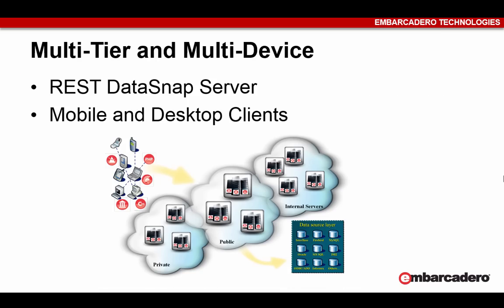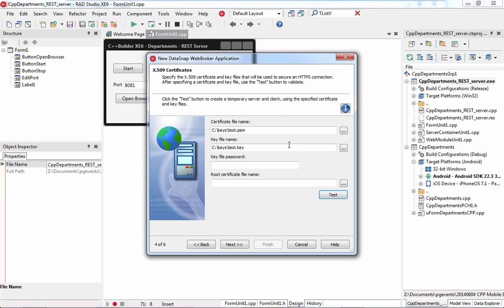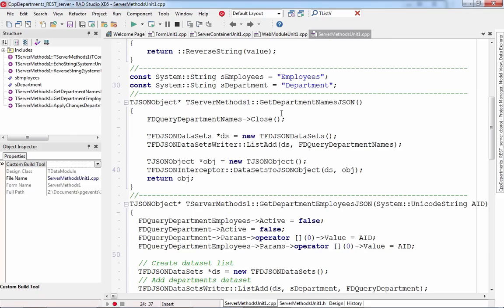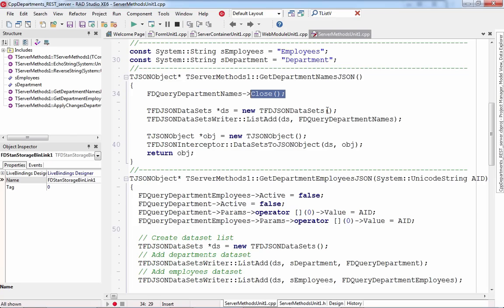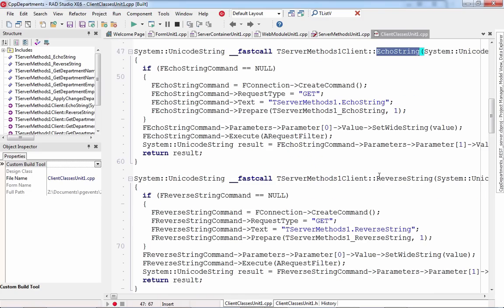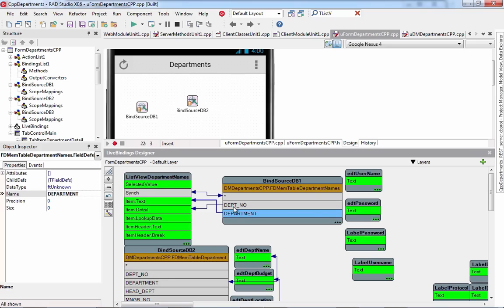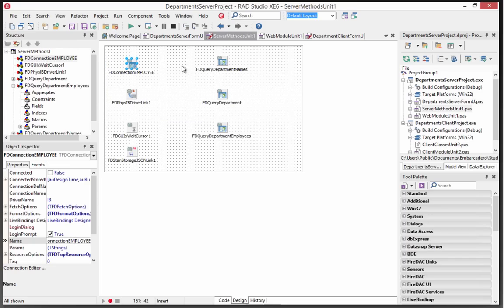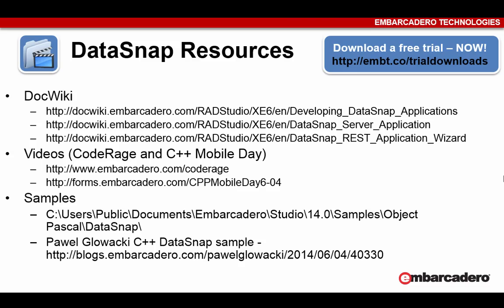Create and Consume a Custom DataSnap REST API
June 17, 2014 - Create and Consume a Custom DataSnap REST API
David Intersimone "David I" - Embarcadero